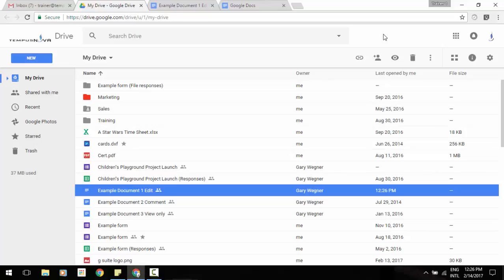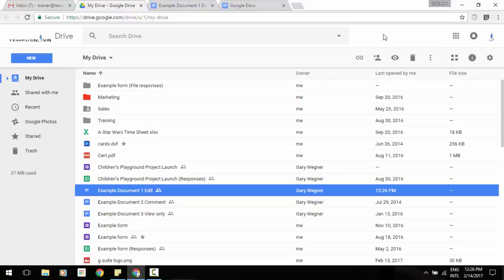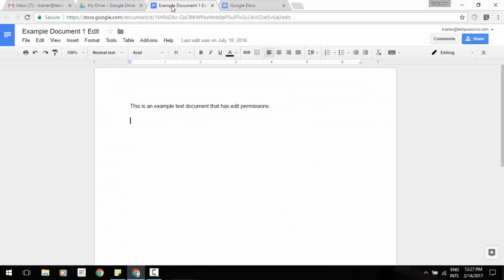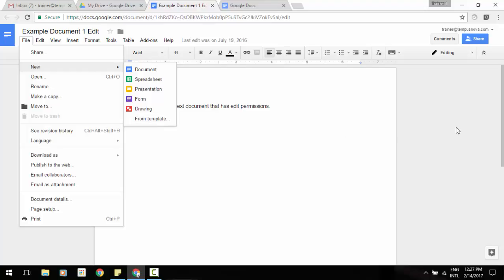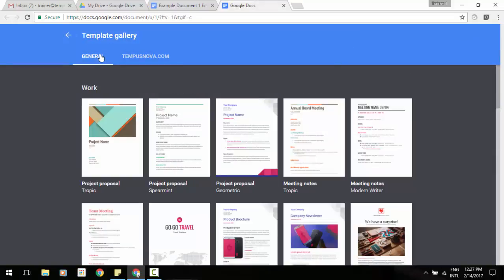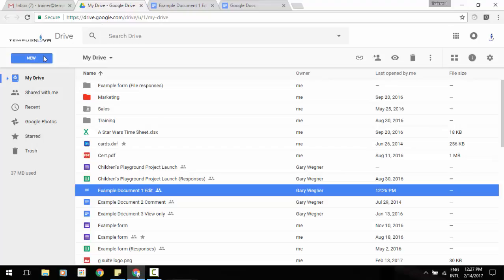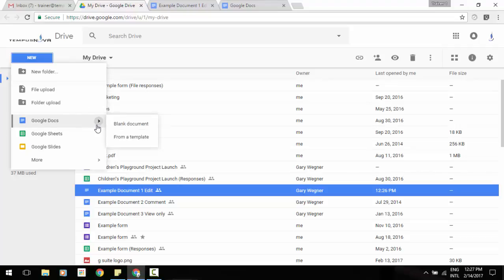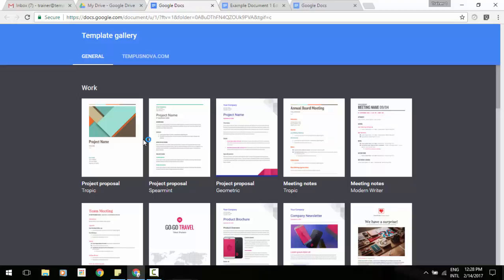Creating files from templates now easier in Google Drive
It is now easier for users to create files from templates by granting access to templates directly from Drive. Instead of navigating to the Docs, Sheets, Slides, or Forms home pages, you can simply go to Drive _ New _ Google Docs/Sheets/Slides/Forms _ From a template. From there, you’ll be directed to the applicable template gallery, where you can select the template of your choice.